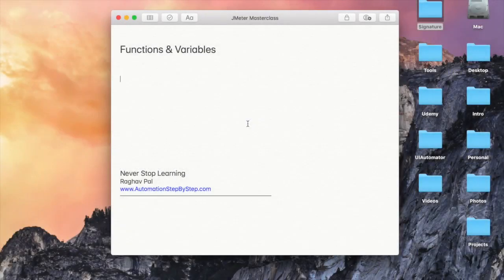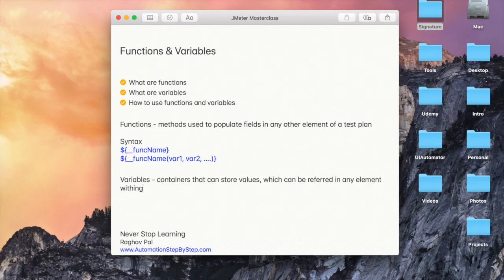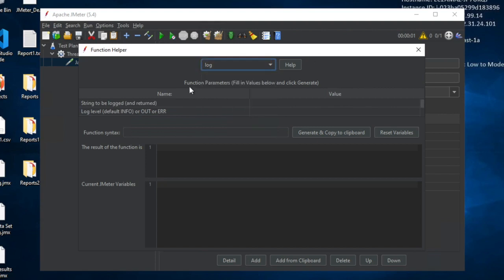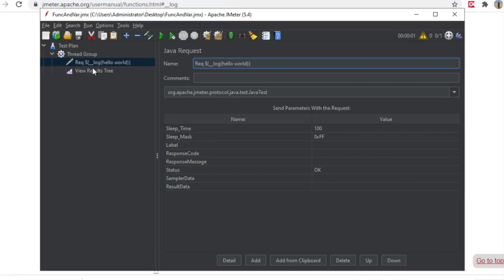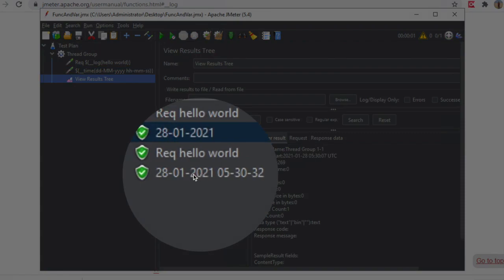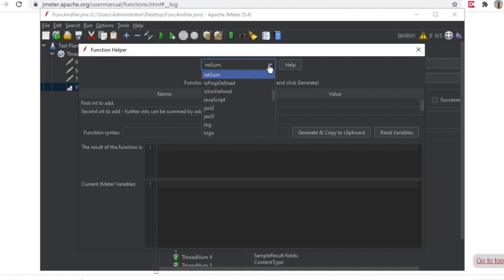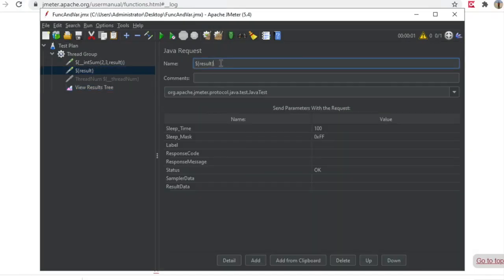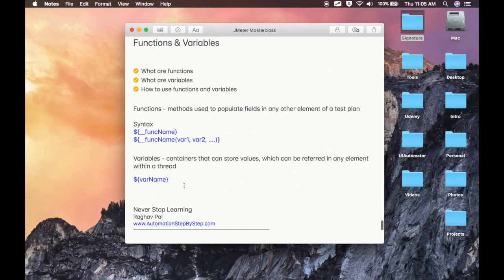15 | JMeter | Functions and Variables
- What are functions
- What are variables
- How to use functions and variables
Functions - methods used to populate fields in any other element of a test plan
Syntax
${__funcName}
${__funcName(var1, var2, ….)}

Variables - containers that can store values, which can be referred in any element within a thread
${varName}

Raghav Pal

Raghav